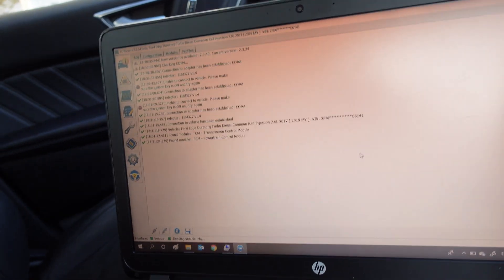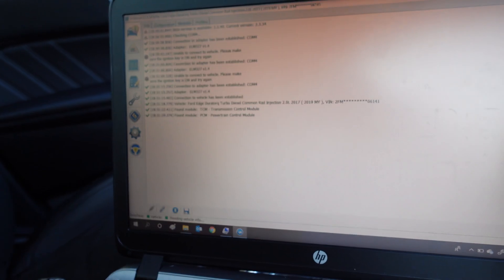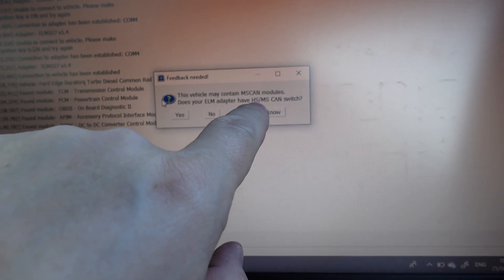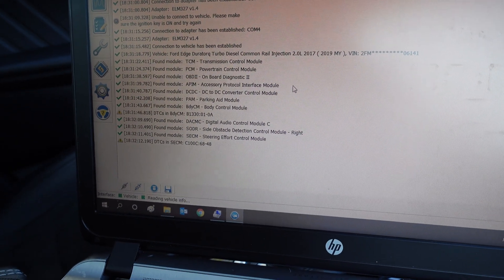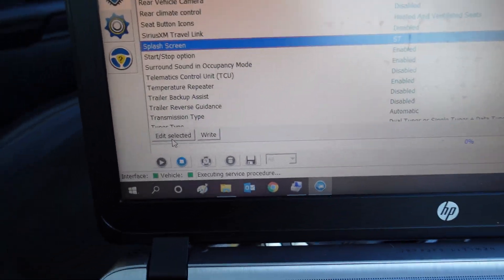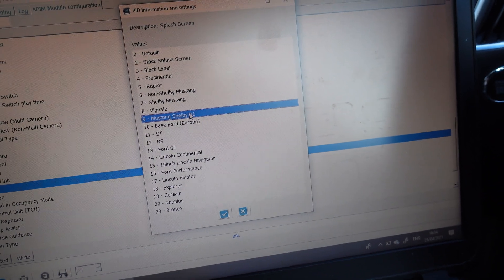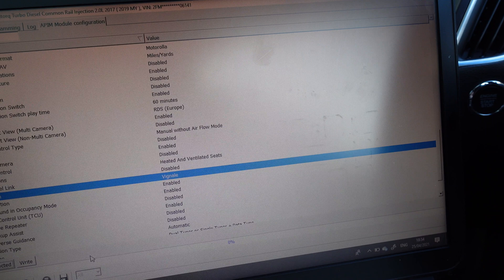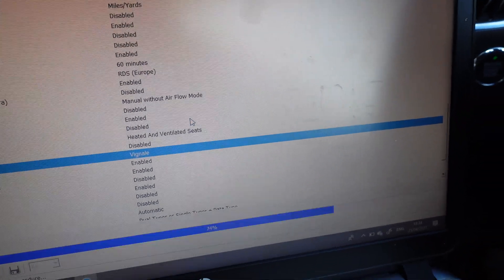Changing the Logo on Sync 3!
Using forscan with my Ford Edge to change the boot screen logo.
This can be done on Mustangs, etc. that have Sync 3

Items Used.

Windows Laptop (windows 10)
Download Forscan
Apply for the extended licence, there is a free option if your only doing this once. and don't want to buy it
ELM adapter with Canbus Switch.

//CARS
Ford Edge 2017 ST-Line 2.0 TDCI
Ford Mondeo Titanium With X Pack Hybrid

//CAMERA GEAR USED:
Sony ZV1i
Sony GP-VPT2BT Handgrip
Car Mount

Filmed on a Sony ZV1
Edited on a Macbook Pro with Final Cut Pro